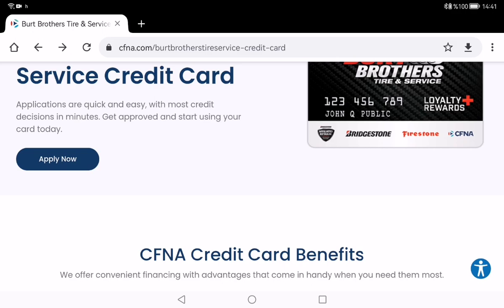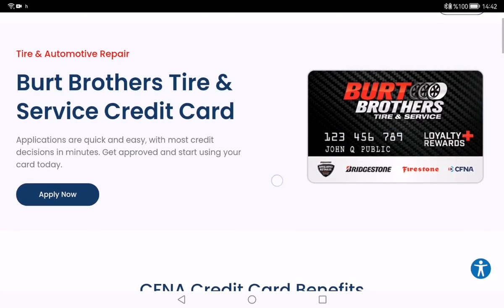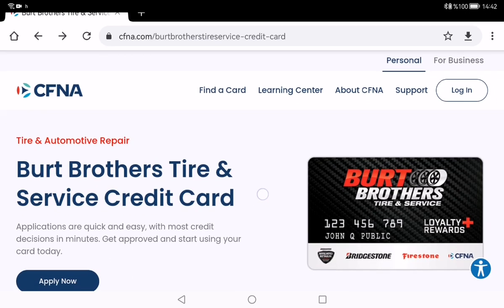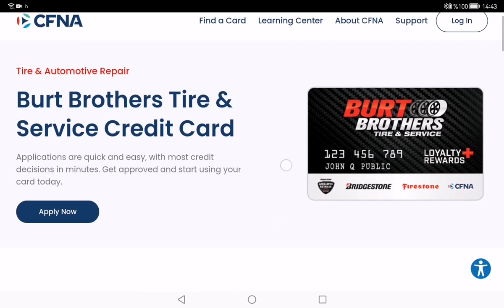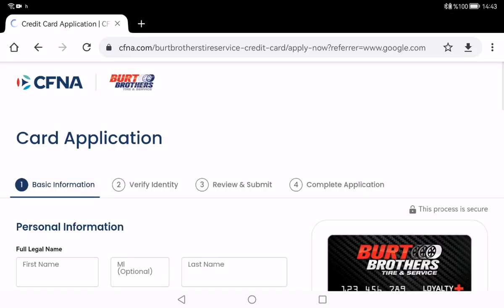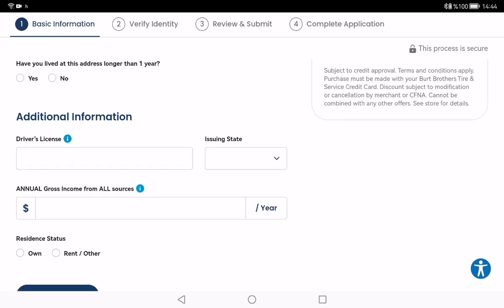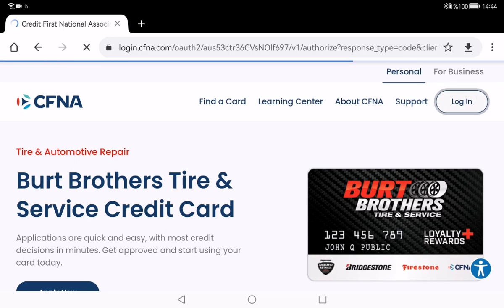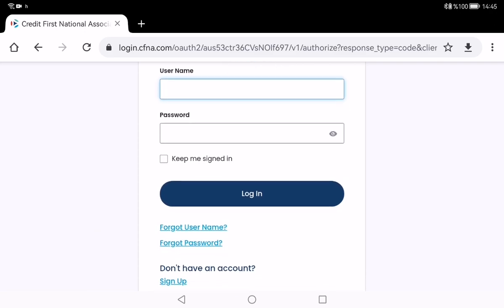Burt Brothers Credit Card Login ⏬👇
Welcome to our comprehensive tutorial on Burt Brothers Credit Card Login, your gateway to managing your account and enhancing your automotive experience. In this video, we'll guide you through the process of logging in to your Burt Brothers Credit Card account and showcase the key features and advantages it offers.

As a Burt Brothers Credit Cardholder, you gain access to a range of benefits tailored for automotive enthusiasts, including exclusive discounts, special financing options, and personalized services. By logging in to your account, you can conveniently manage your card, track your purchases, make payments, and stay updated on the latest automotive promotions and services.